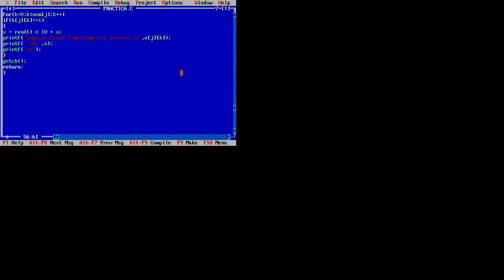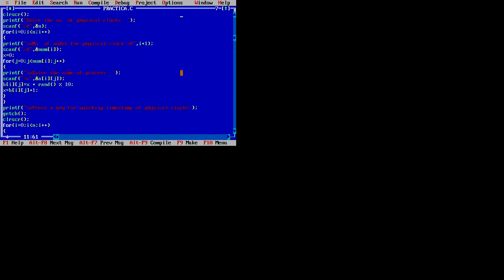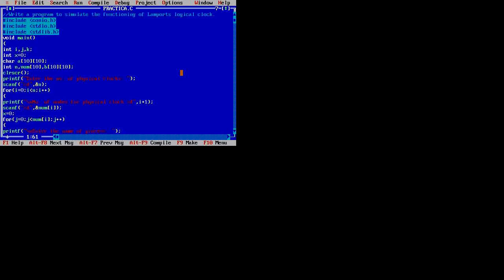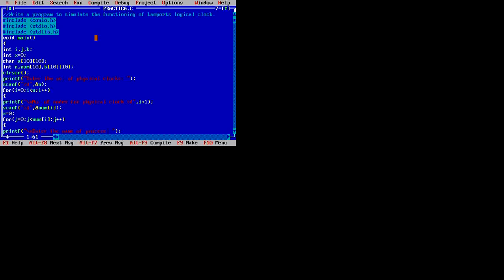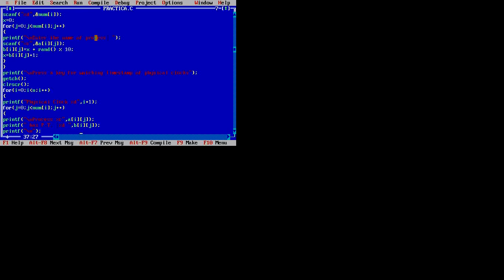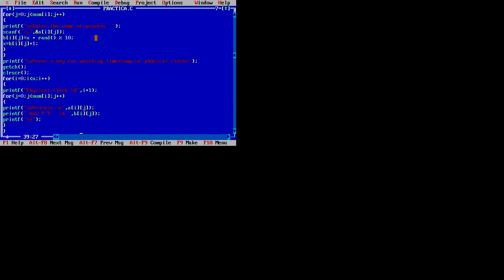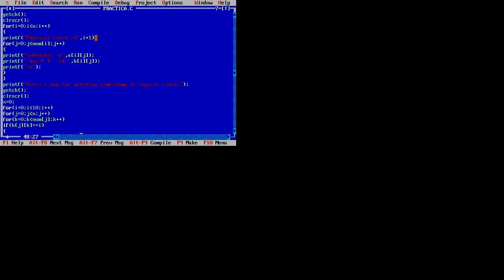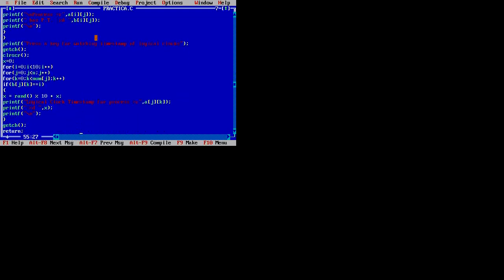Practical 2 DS Lampposts Logical Clock